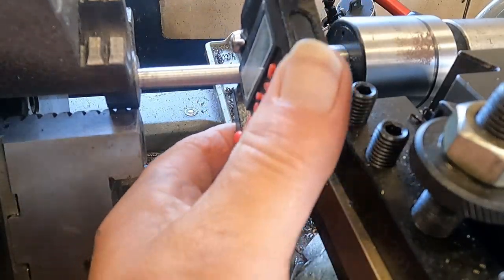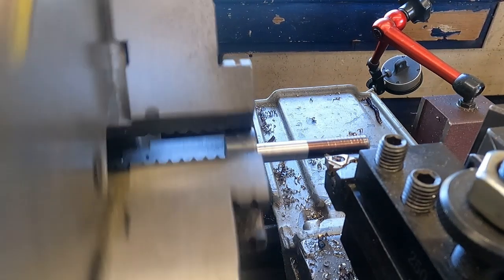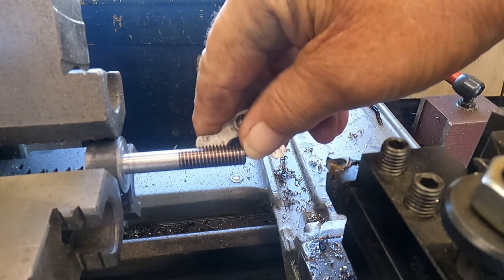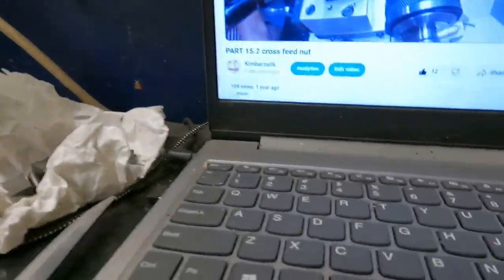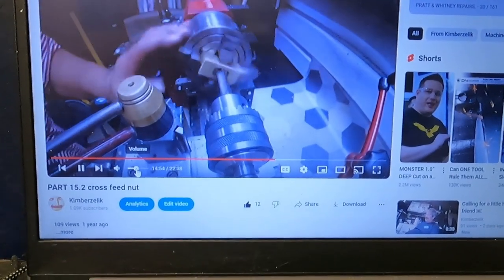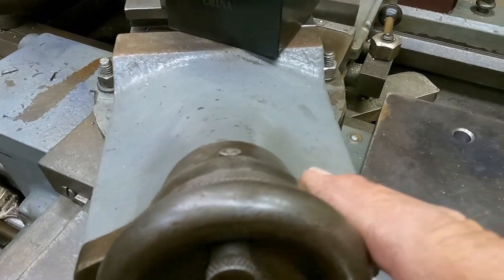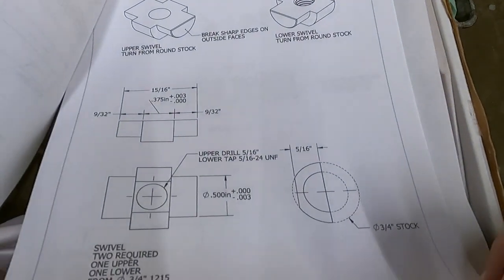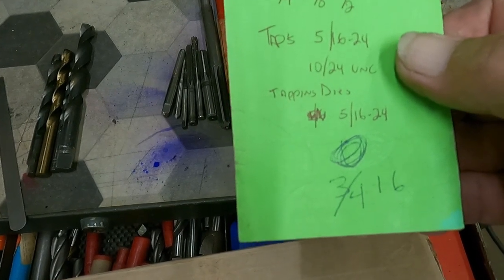Sketchy sketchy sketchy,THREADING ect...